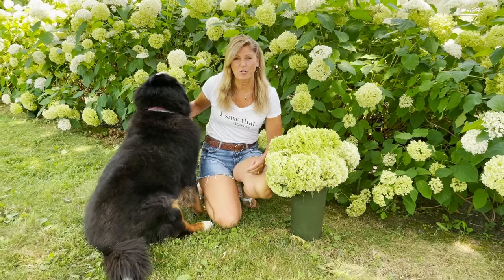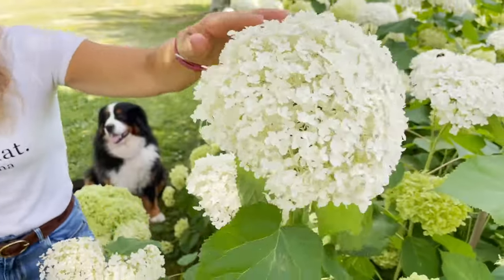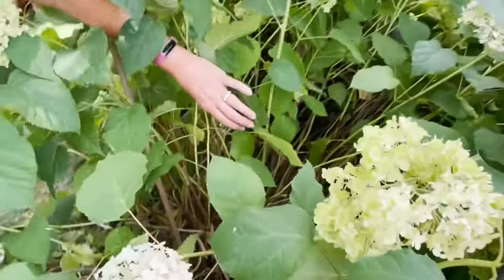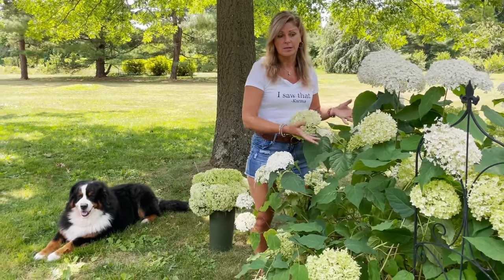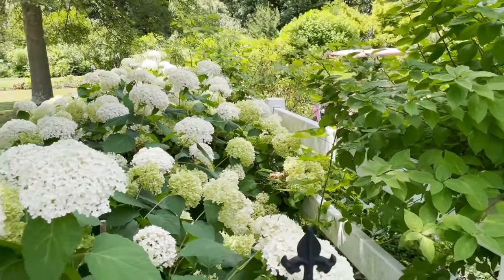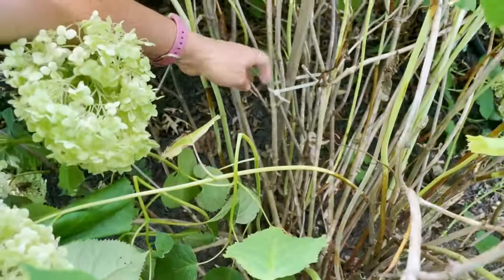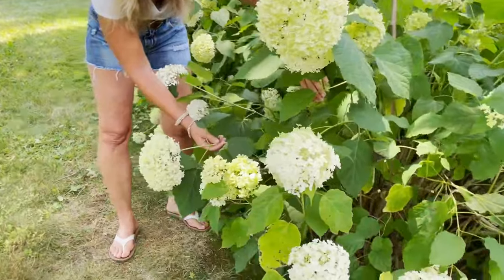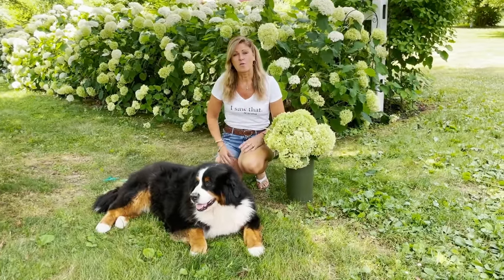Hydrangea Care Tip - How to Support Flopping Hydrangeas - Kelly Lehman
Hope you enjoy Hydrangea Care Tip - How to Support Flopping Hydrangeas - Kelly Lehman
 Great inspiration for garden design ideas for backyards.
Garden planning has never been easier and this garden tip video is a great gardening for beginners video. Kelly Lehman will share lots of easy to follow "How To" hydrangea care tips with you throughout the year from her flower farm and NJ Garden. Hope you enjoy her gardening hacks.

Here is a link to my easy to follow online flower course showing you how to grow a fresh cut flower garden in your own backyard. This makes for a great Mother's Day gift too.